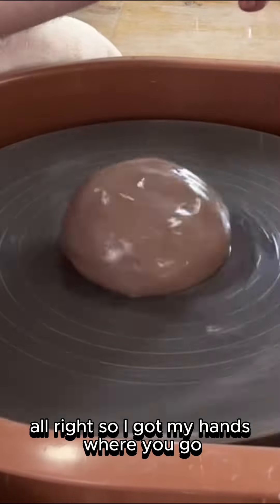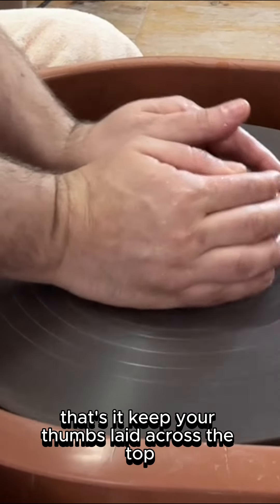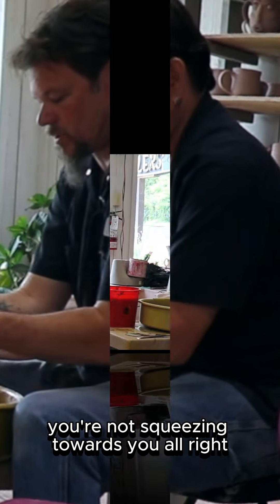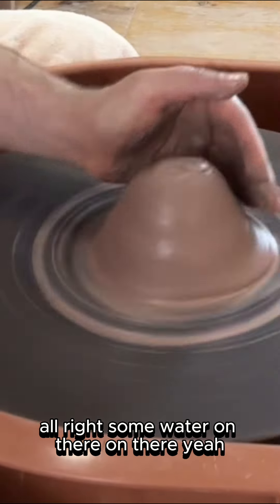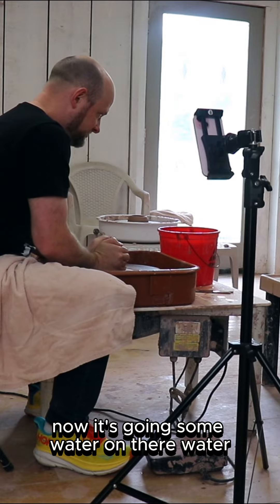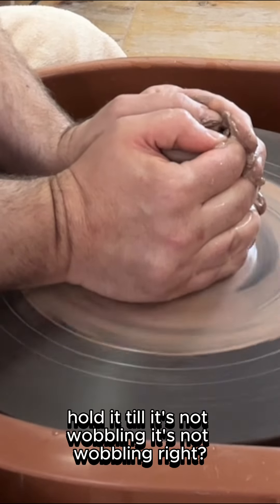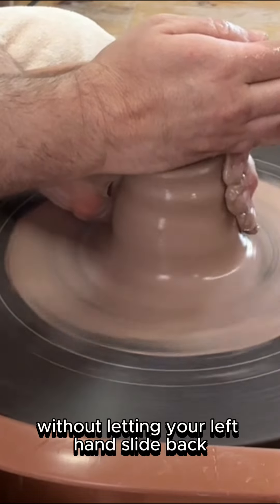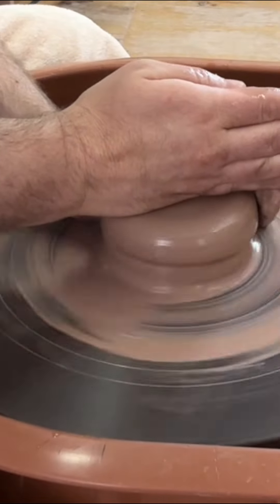Making a cup at Fowler's Clay Works in gatlinburg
Rated the #1 Show in Gatlinburg, Master Mentalist and Magician Erik Dobell present a night of wonders in Impossibilities!

I want to know what YOU want to see on our YouTube channel! Do you have a suggestion? Do you want to drop a comment about this video or Impossibilities at the Gatlinburg Space Needle?

Impossibilities is a comedy magic and mind-reading show that plays nightly in the heart of downtown Gatlinburg, Tennessee. Currently ranked the #1 show in Gatlinburg according to TripAdvisor, it stars Master Mentalist and Magician Erik Dobell and just began its 8th season at the Gatlinburg Space Needle.